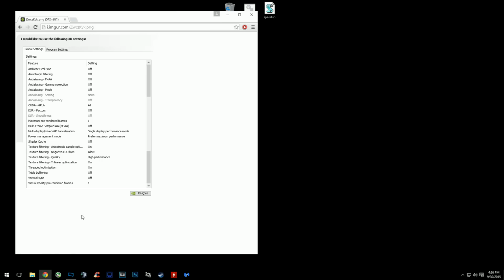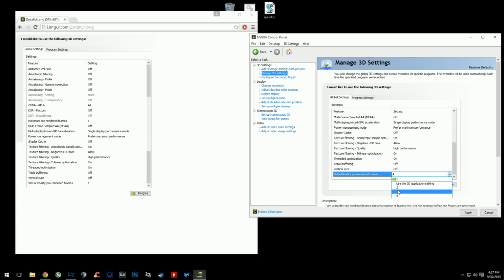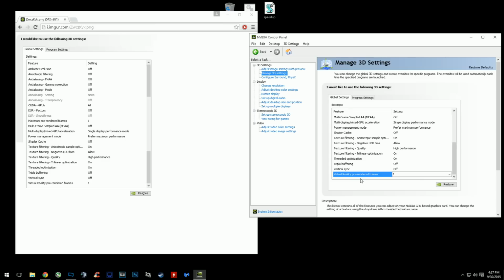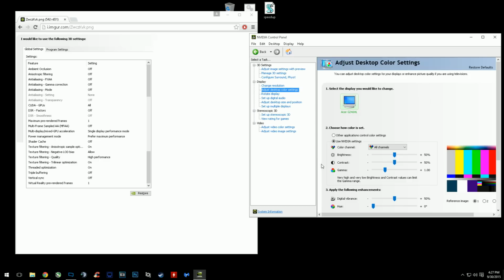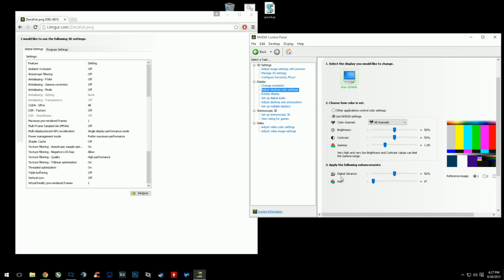CS:GO - Best NVIDIA settings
Just wanted to make fast and simple video of nvidia settings i think are optimized for csgo no matter if you have high or low end pc these settings are best